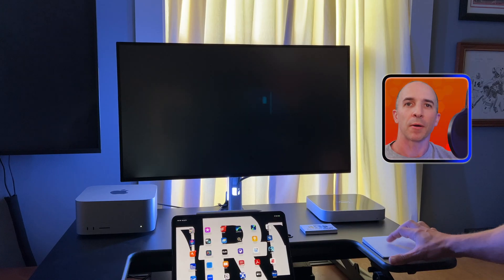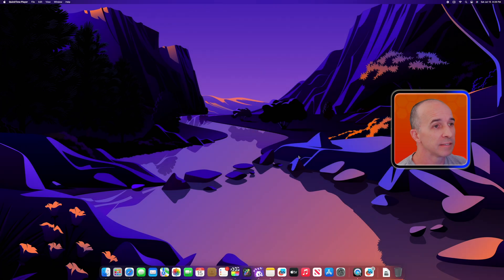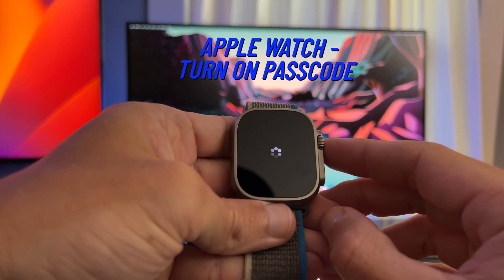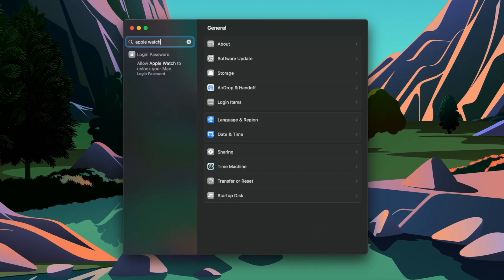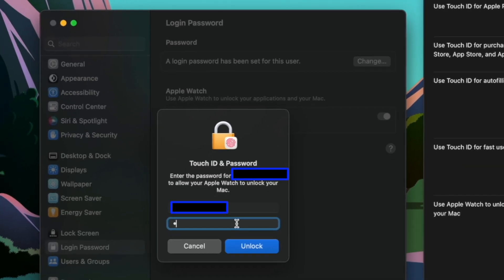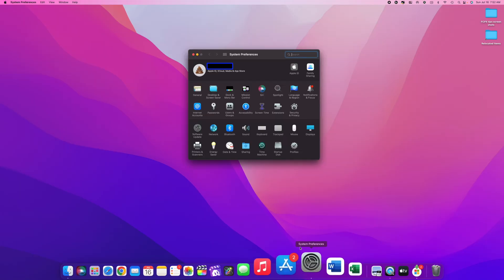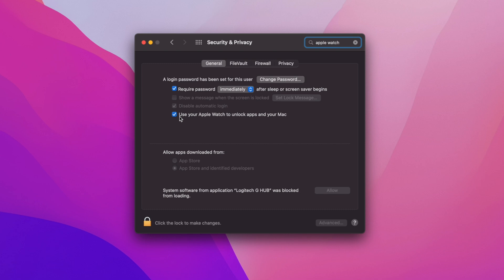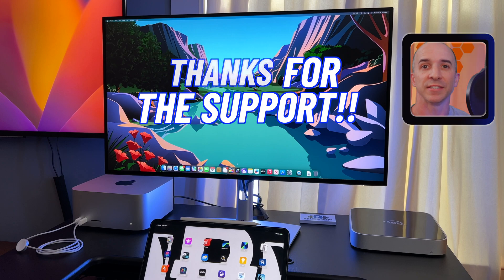Unlock MAC with Apple Watch ULTRA or Apple Watch (EASY!!!)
How can you UNLOCK your MAC EASIER  when it's locked out or in Sleep Mode???  If you have an APPLE WATCH - all you have to do is TAP THE KEYBOARD OR MOUSE!!!  If you didn't know this is possible - WATCH THE VIDEO to learn what steps you can take to accomplish this!!!  THANK YOU FOR THE SUPPORT!!!  I'll be back next week with another video 😃

0:16 - Password NOT Working?
0:36 - Apple Watch - TURN ON Passcode
1:15 - MAC (Recent MacOS) - TURN ON "Unlock with Apple Watch"
2:19 - Apple Watch - Approve Mac Application Install
2:41 - MAC (Older MacOS) - TURN ON "Unlock with Apple Watch"
3:19 - UNLOCK MAC WITH APPLE WATCH (EASY!!!)

Products I Currently Use:
Dell 4K UltraSharp USB-C Monitor (U2723QE)
Apple AirPods Pro (2nd Generation)
Tefeca Fortitude Series Adjustable Band
SPIGEN Lite Fit Band
SUITISBEST Sports Band
HEIKE Sports Loop
Odbeai Rugged Military Band
LIONSCOOL Rubber Plates
Saucony Endorphin Speed
Saucony Endorphin Speed 2